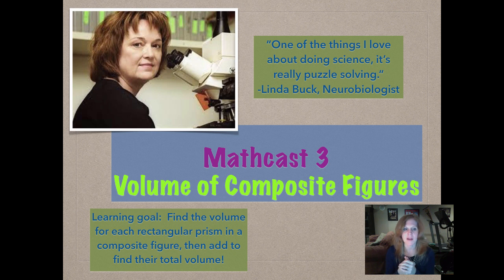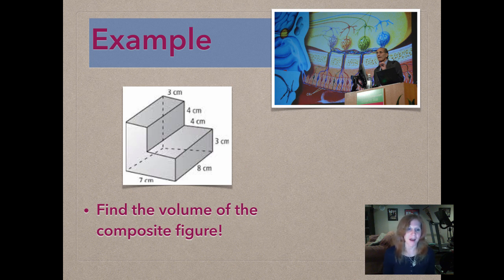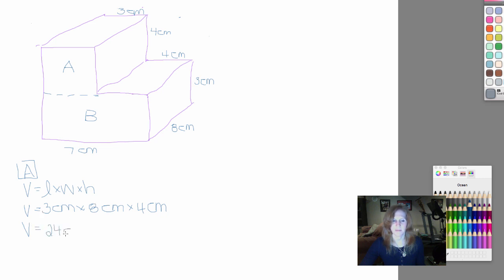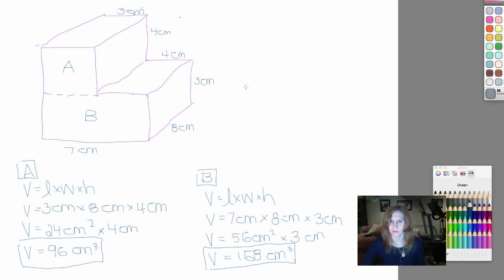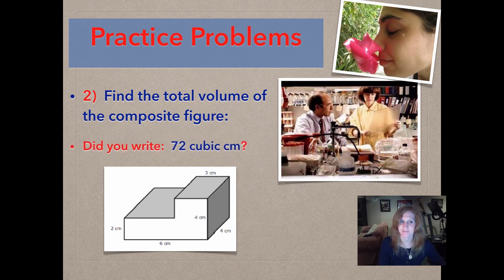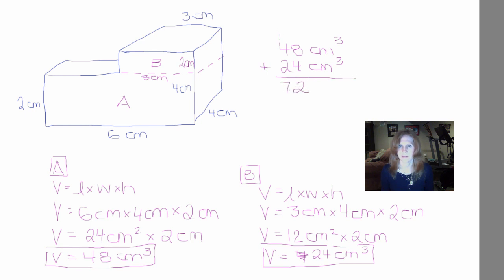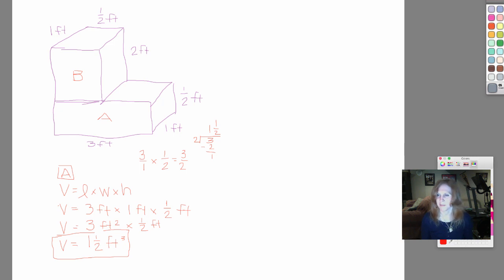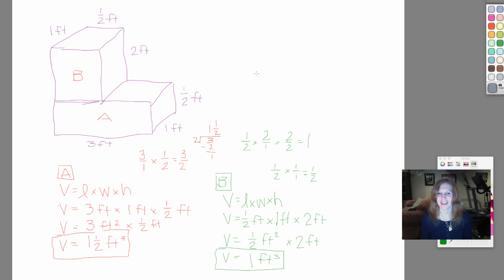Mathcast 3 Volume of Composite Figures